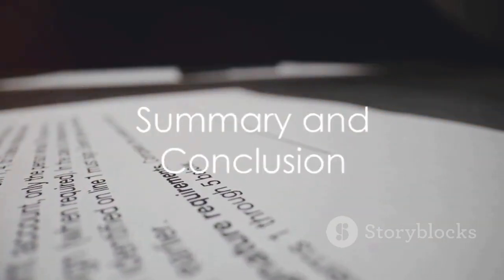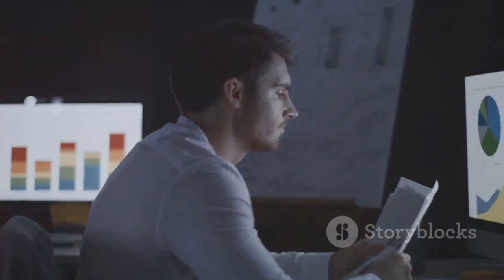A Dive into Swap Derivatives